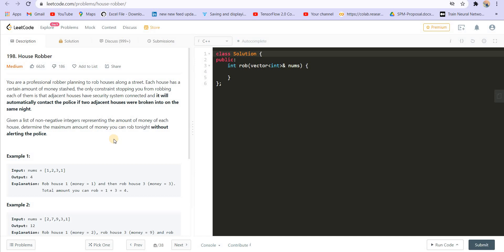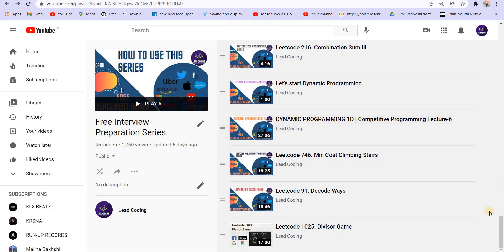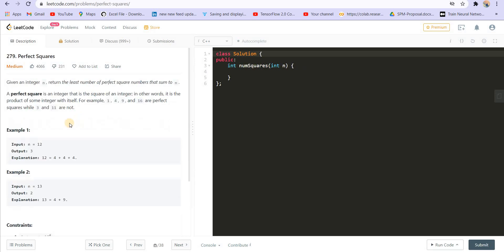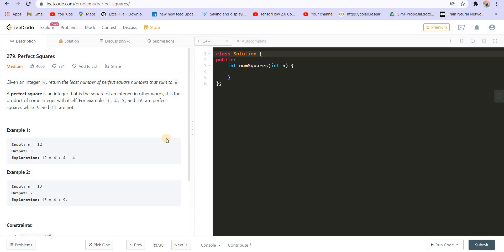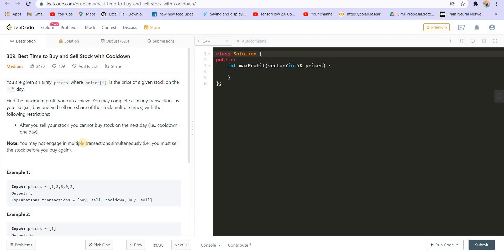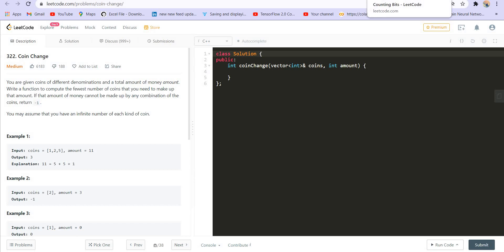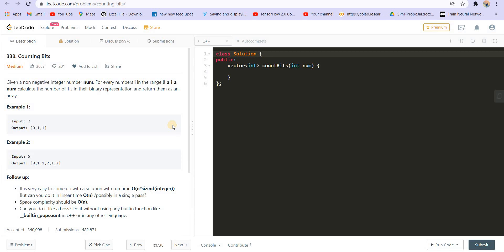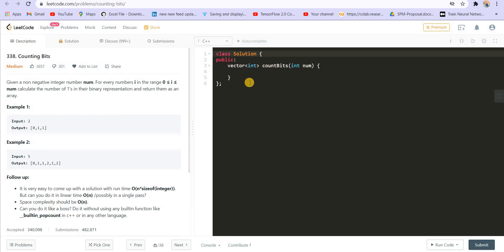Frequently Asked Dynamic Programming Questions (Assignment 3)